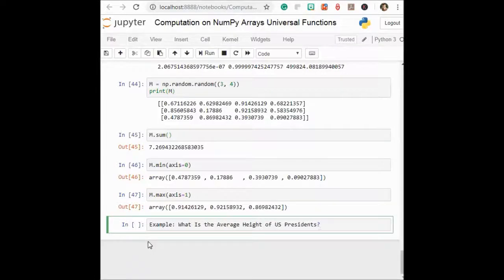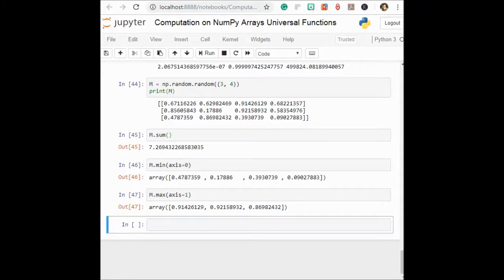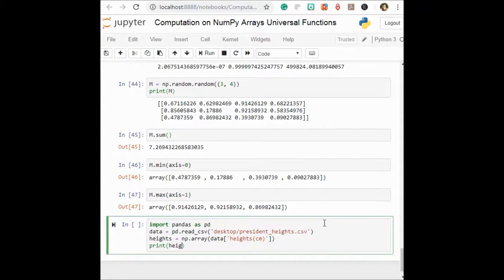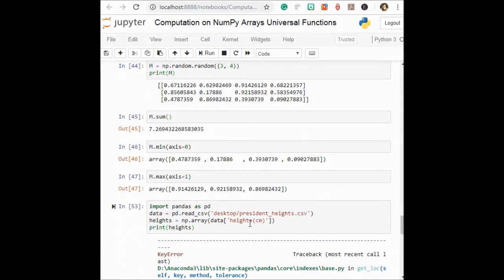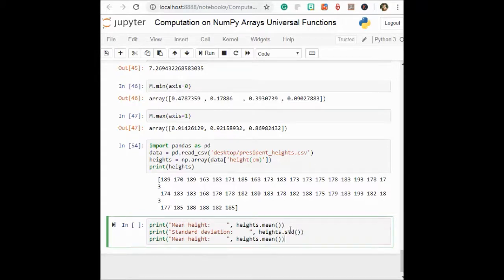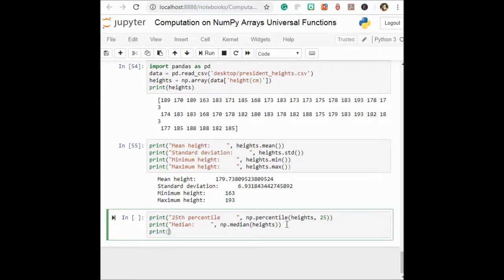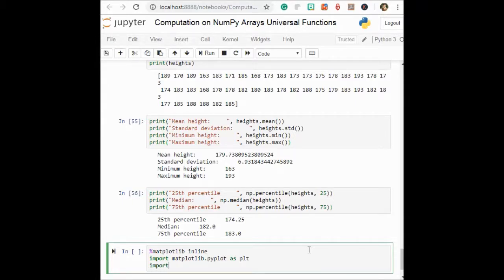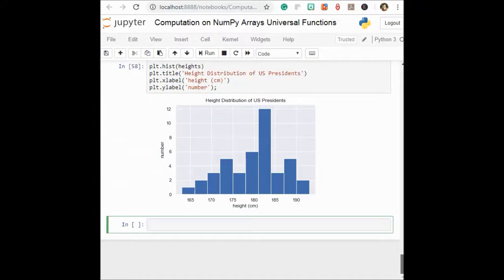Example US Presidents || Data Science || Machine Learning || Python Programming Language